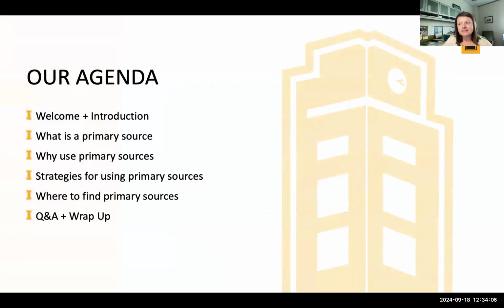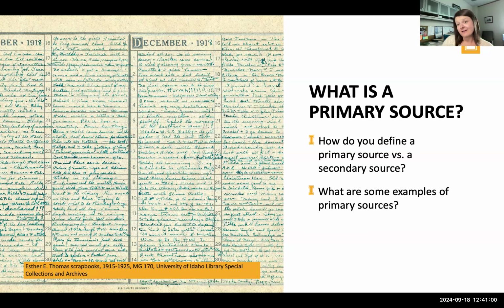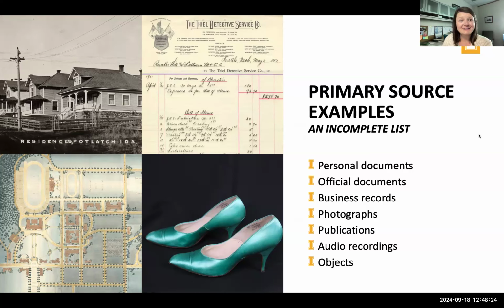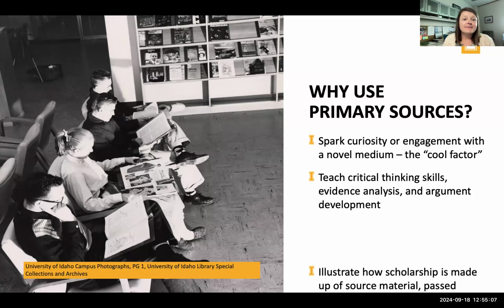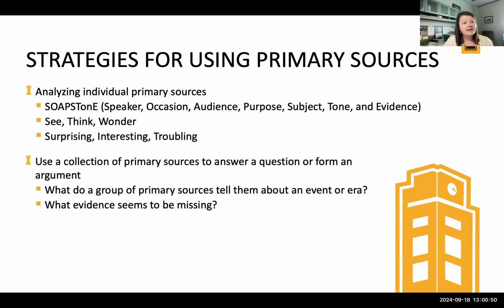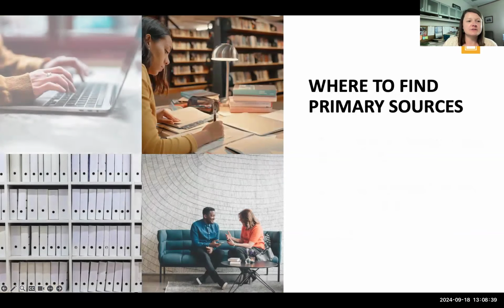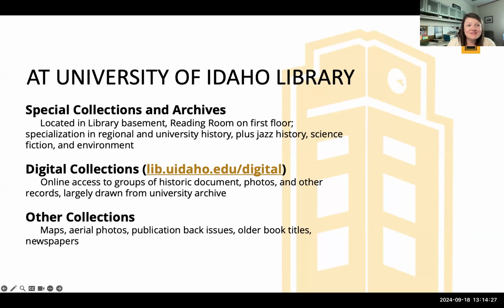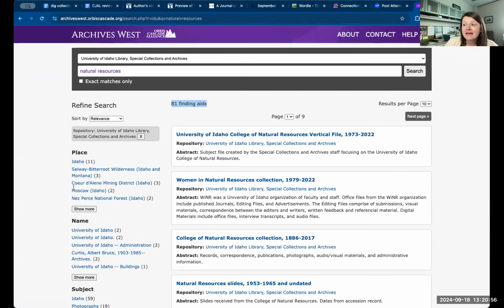Let’s Start from the Beginning: Teaching with Primary Sources in Special Collections (2024)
Following this workshop, participants will be able to understand the benefits of using primary sources in class, have some ideas for integrating them into lectures or activities, navigate UI Spec’s finding aids and digital collections,  know the repository’s strengths, and find other good quality online primary source collections.